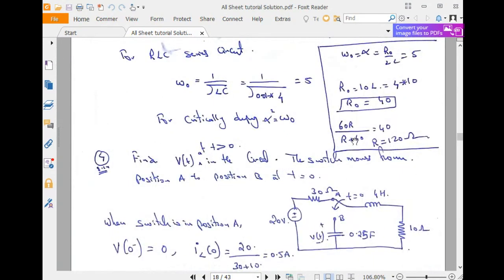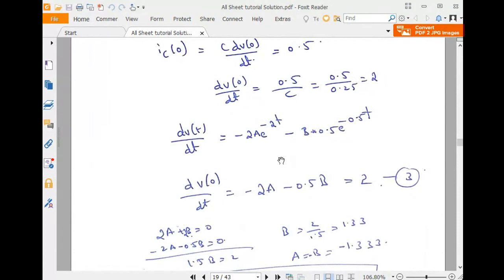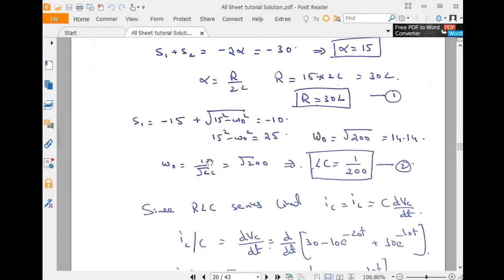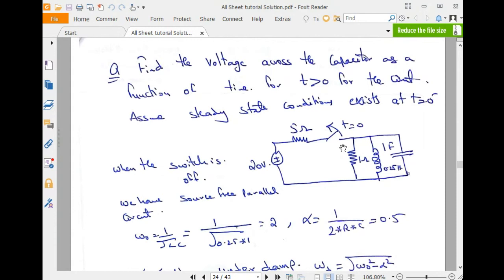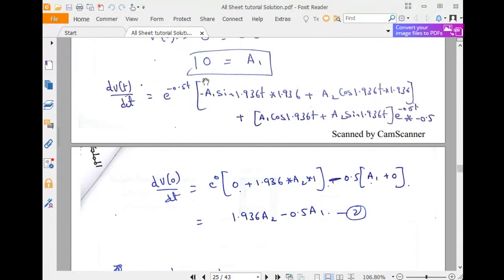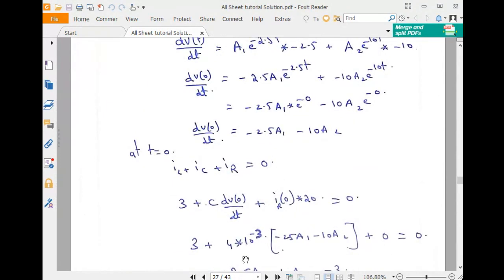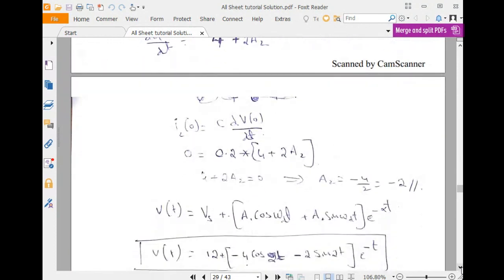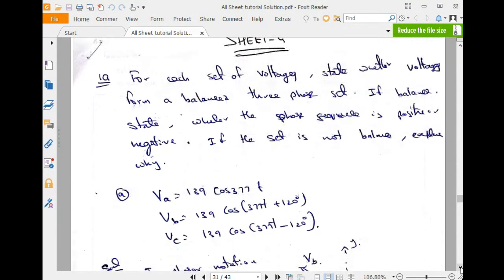RLC series and parallel free response and forced response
Problems explained on series and parallel RLC free response and forced response